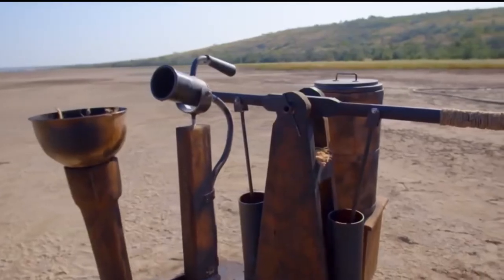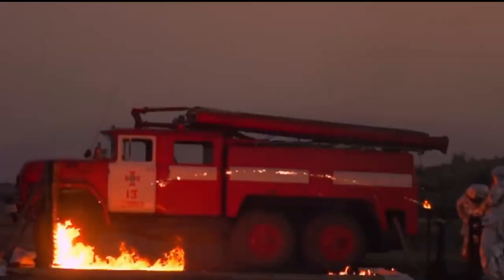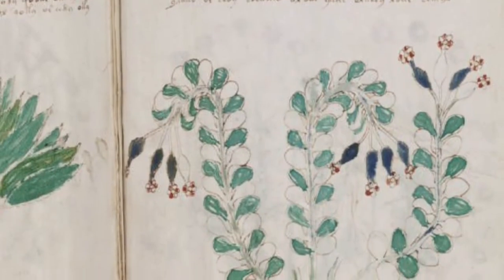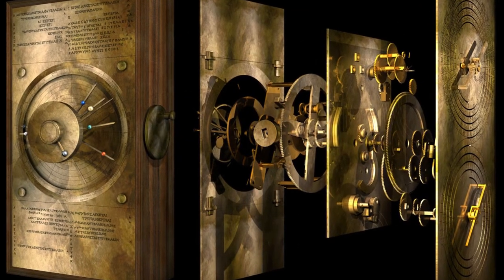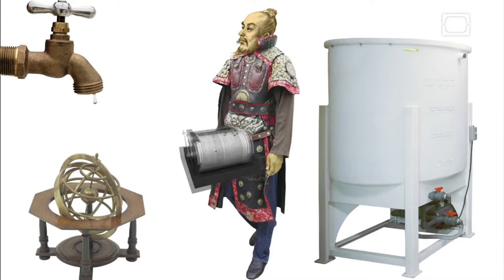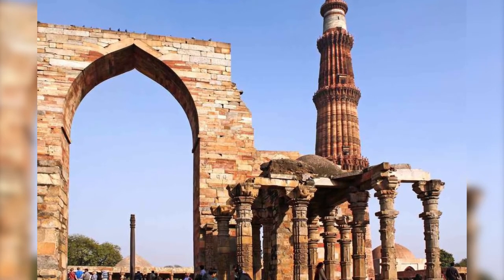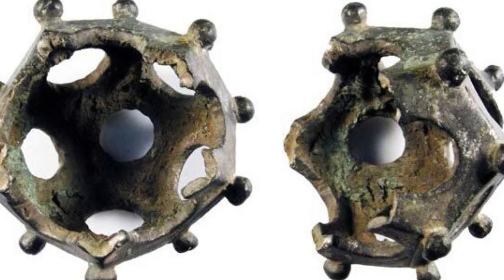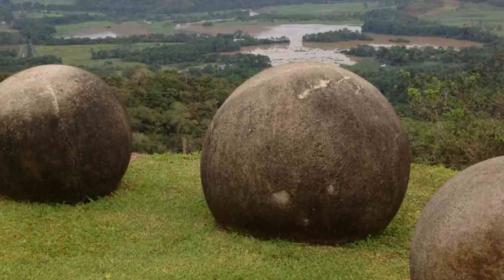Top 10 Ancient Technologies Scientist Can't Explain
Today we have a look at the Top 10  Ancient Technologies Scientist Can't Explain.